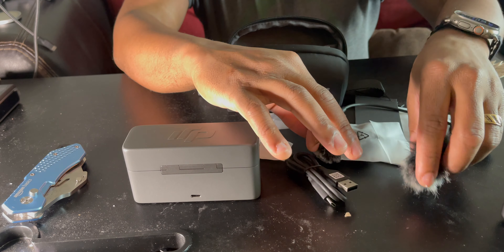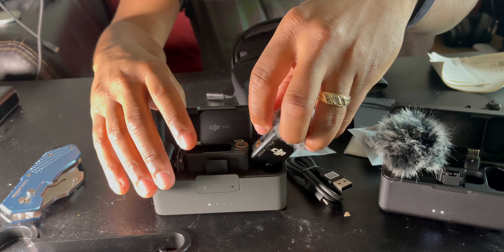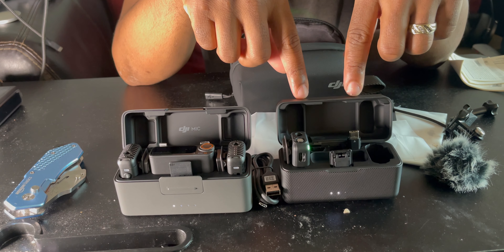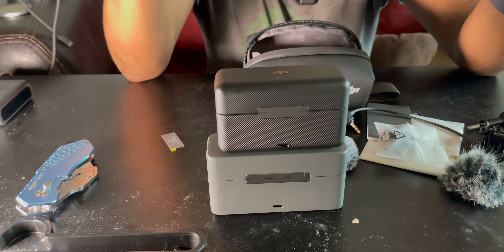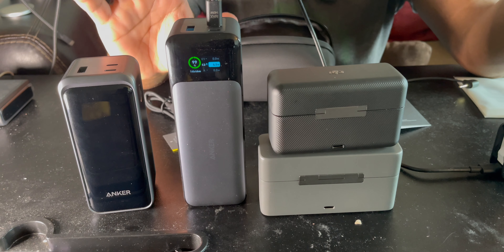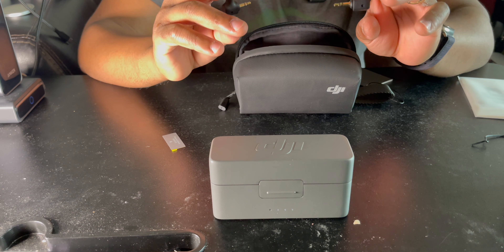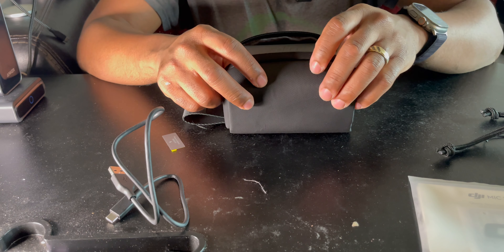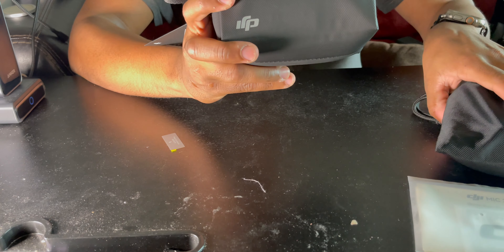DJi Mic 2 Unboxing-Shot With iphone 12 pro max